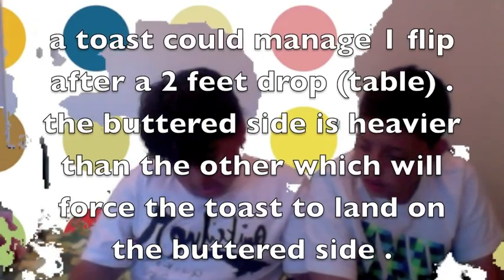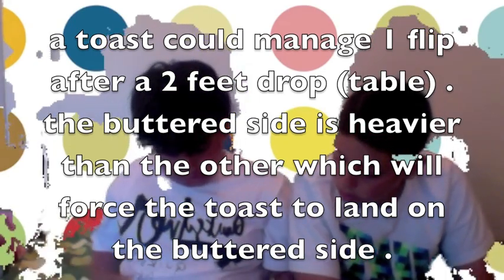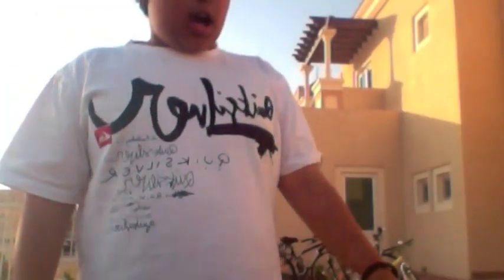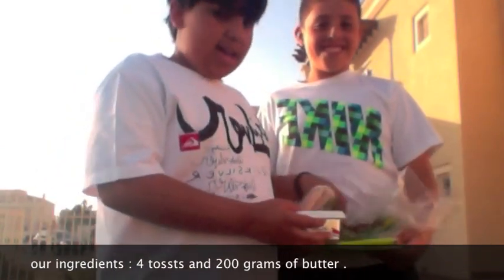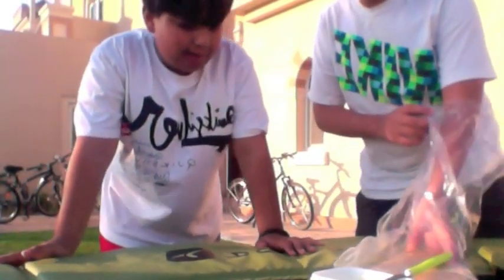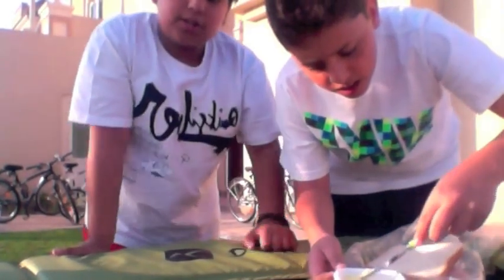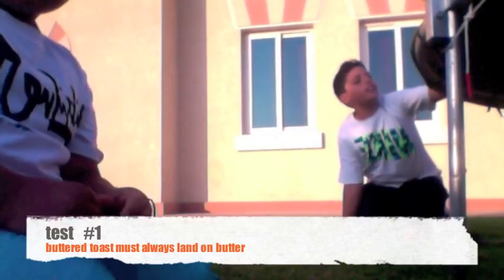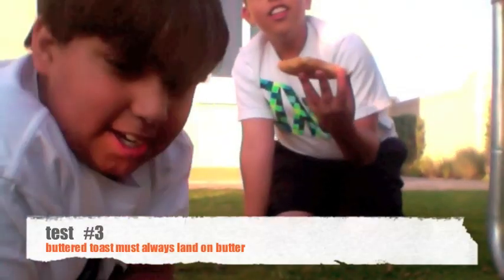mythbusters - buttered toast will always land on the butter facing downwards mohammad and seif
mohammad and seif make an mythbusters experement on buttered toast will always land on the butter facing downwards.
so we fliped buttered toast 4 times and it all landed on the butter so our prediction was correct . so it was 4/4 . the reason why buttered toast will always land on buttered side because the buttered side is heavier and the heavy side will try to force the landing to be on the buttered side of the toast . our other prediction is that a toast with drops from waist length can only manage to make one 180 flp .

directed by mohammmad albudoor and seif el sharkawy .
edited by  mohammad albudoor .